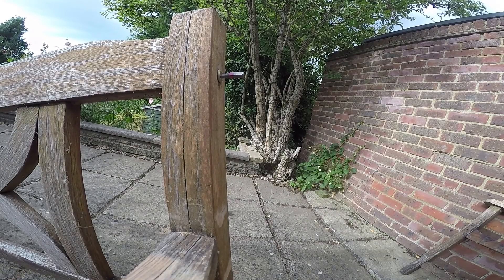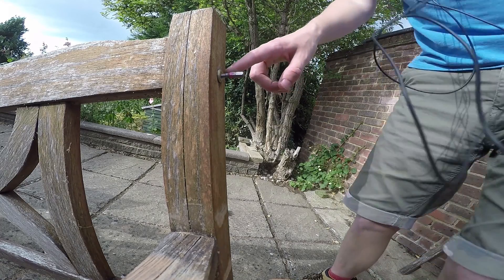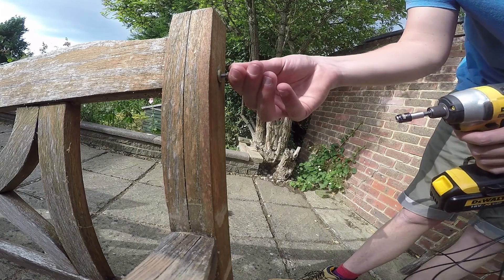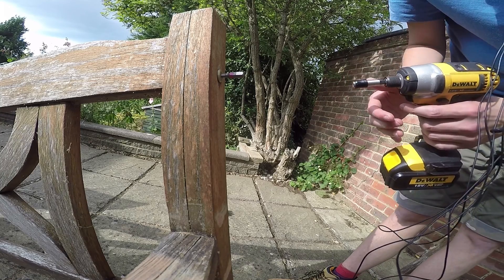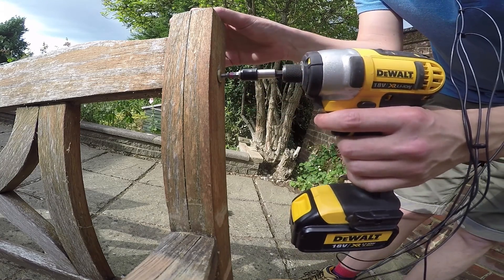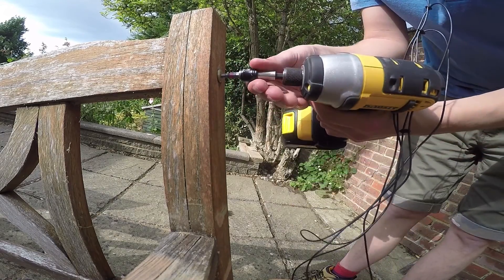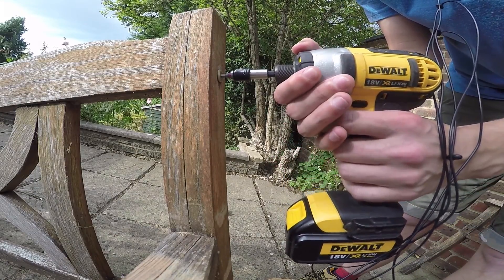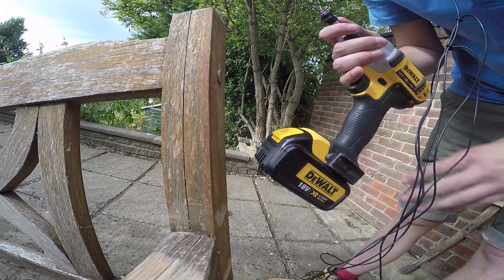BEST TUTORIAL EVER!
Turns out, superglue wasn't the answer!